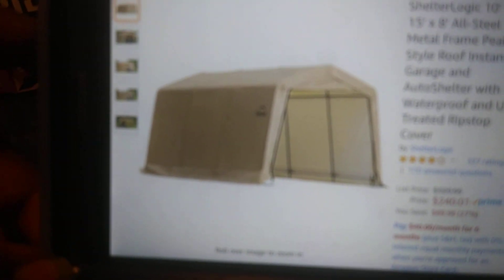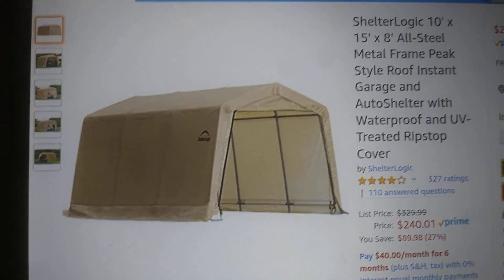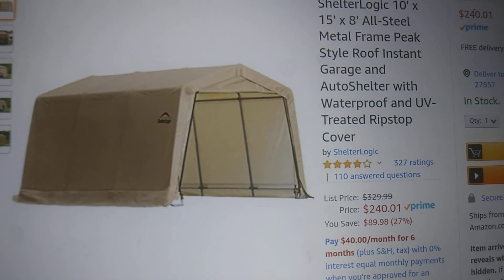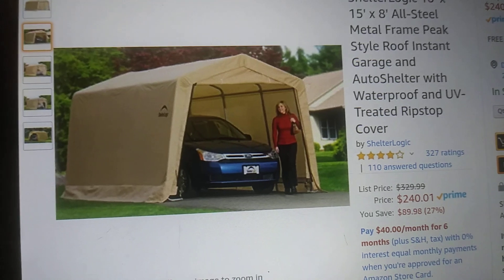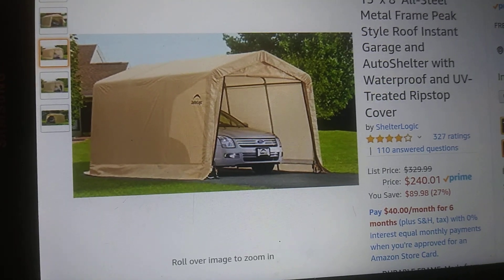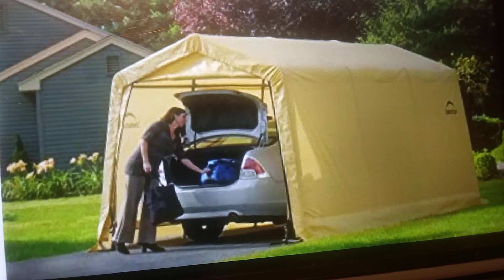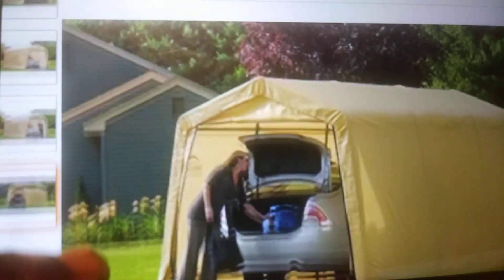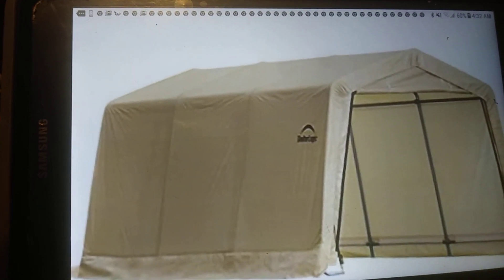Shelter logic 10 × 15 portable garage this is nice 240 bucks